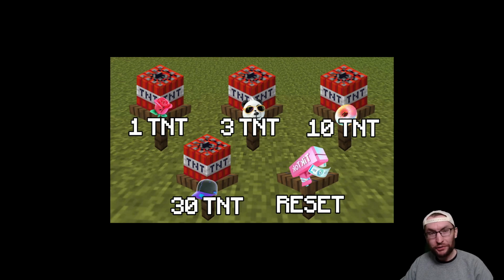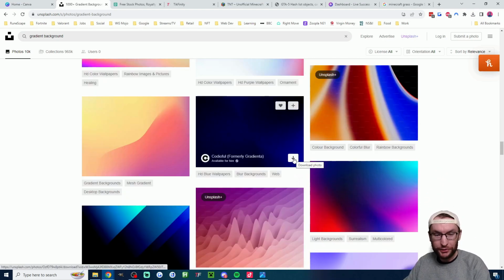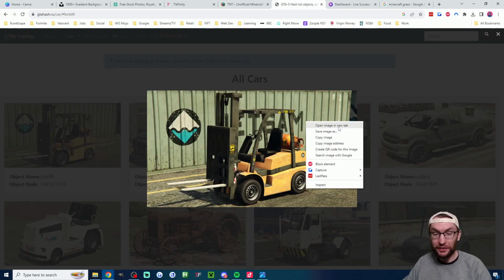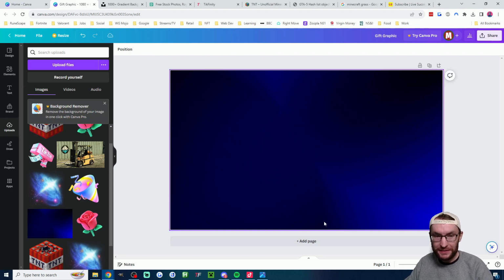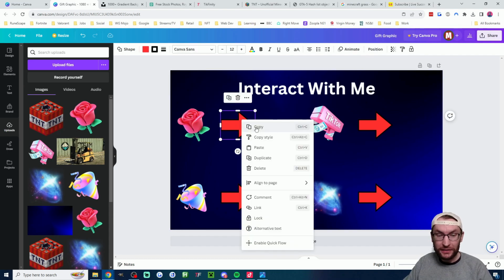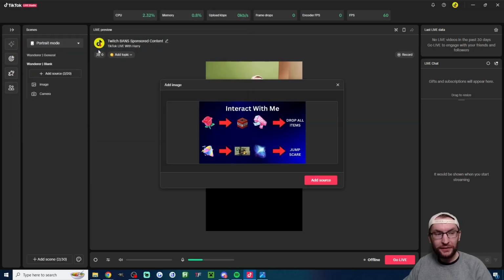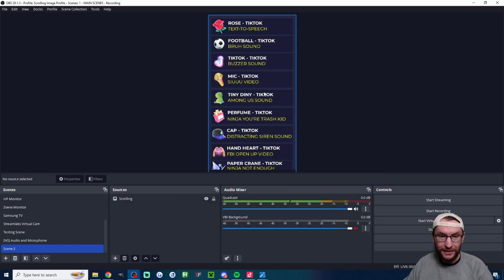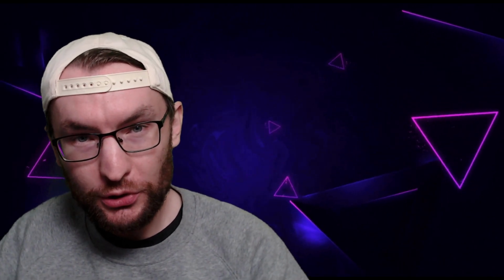How To Make Graphics For TikTok LIVE (Any Game)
In this video guide, I show how to make TikTok LIVE graphics for any game. Show your viewers what gifts they should send.

Timestamps:

00:00 - Intro
00:19 - WARNING
00:34 - Download background images
01:06 - Download gift images
01:34 - Download game images
02:11 - Other images
02:20 - How to use Canva
04:49 - Download image
05:00 - Add to LIVE Studio or OBS
05:34 - Scroll your graphics
07:21 - Avoid warnings